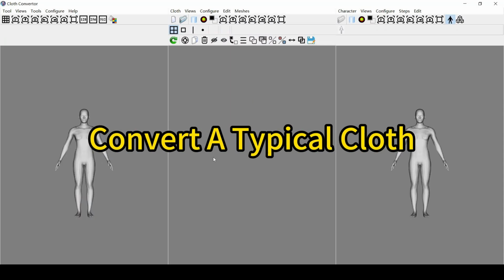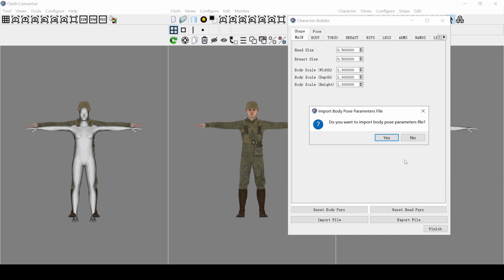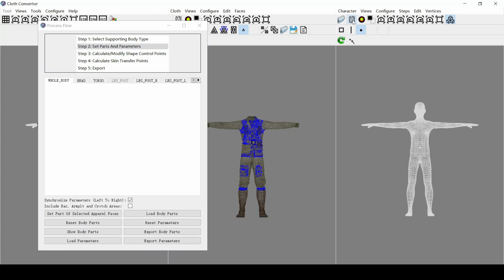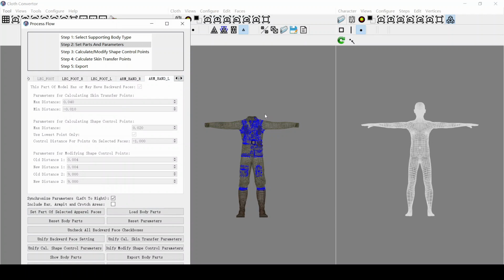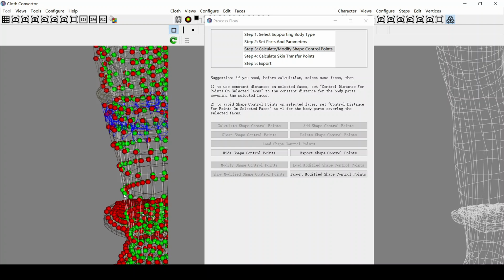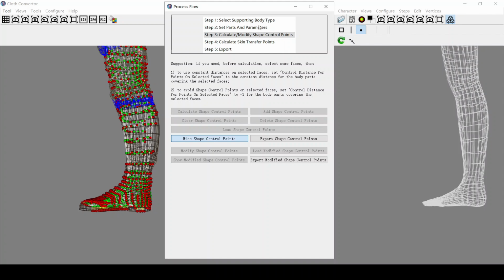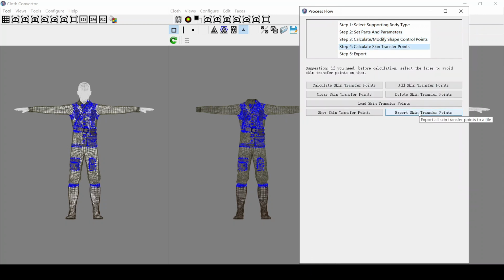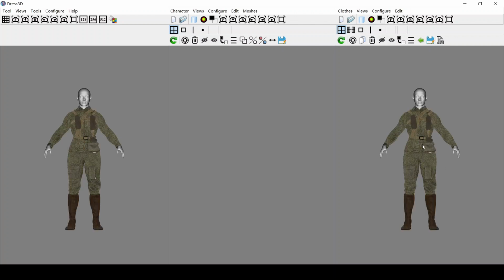Convert A Typical Cloth